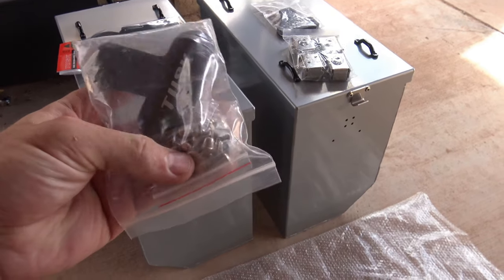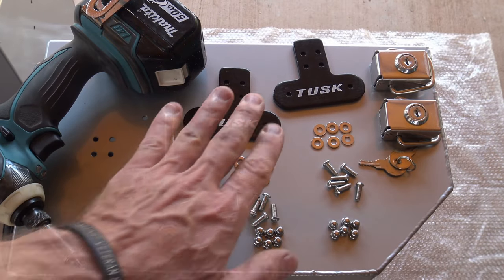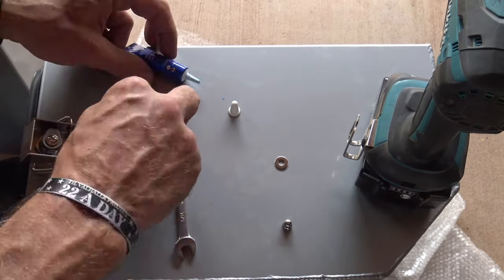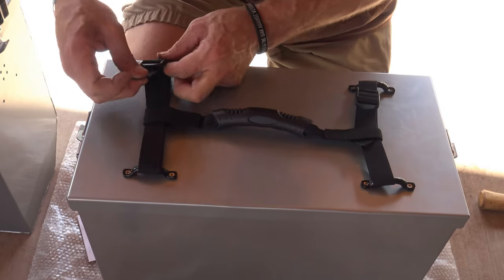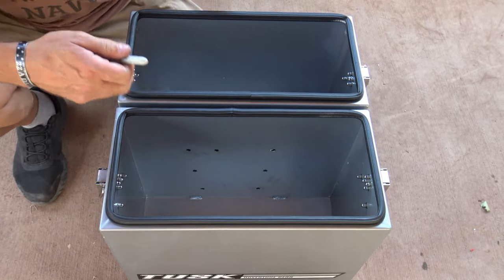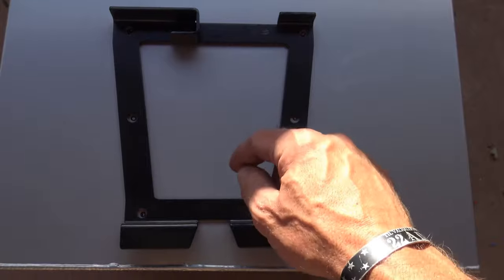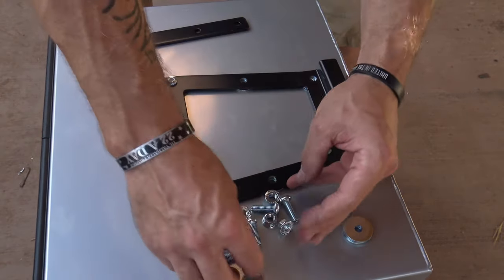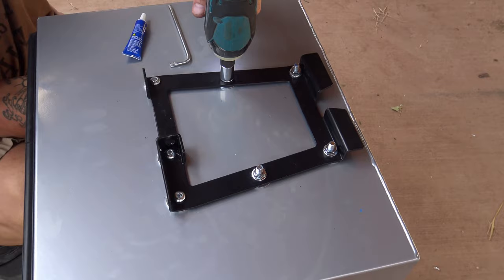Suzuki DR650 Tusk Pannier Rack Installation (part 2 of 2) Prepping Boxes and Installation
In this video series of 2 parts I'll install Tusk Panniers on my 2018 Suzuki DR650. In the video the left tailight was a little higher than the right. It was an easy quick adjustment to fix that. Enjoy!

Part 1 - Installing framework
Part 2 - Prepping Boxes and Installation